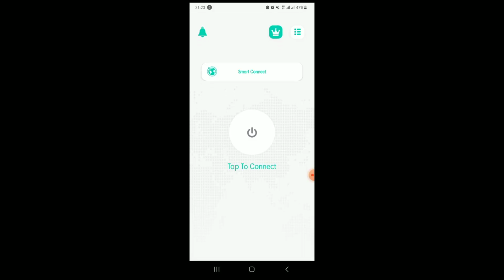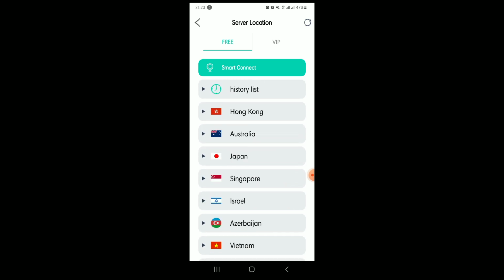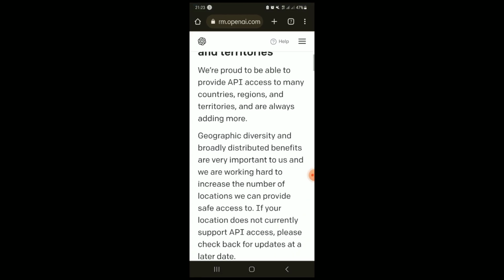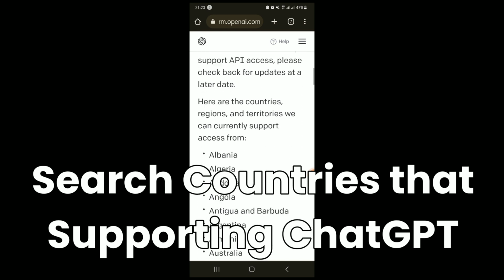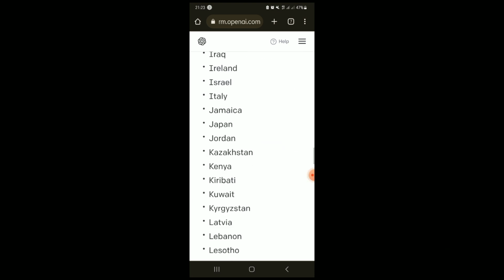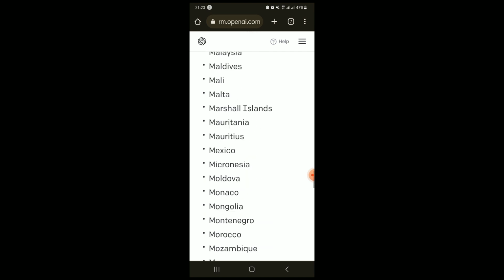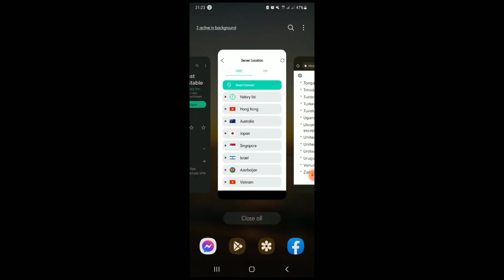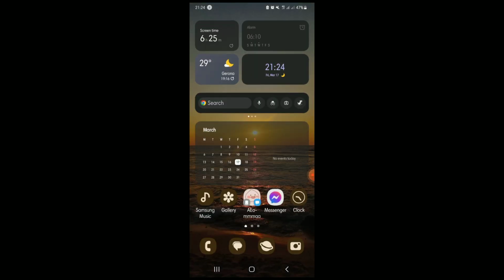ChatGPT Not Available In Your Country (HOW TO FIX) Step By Step Tutorial